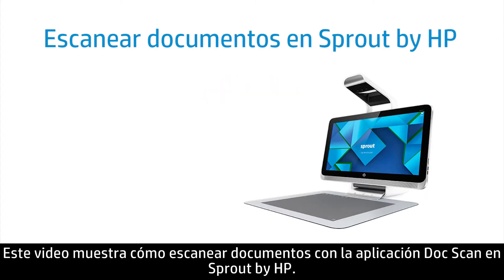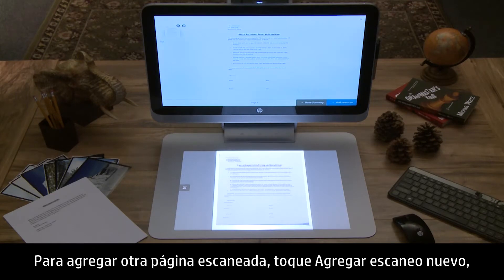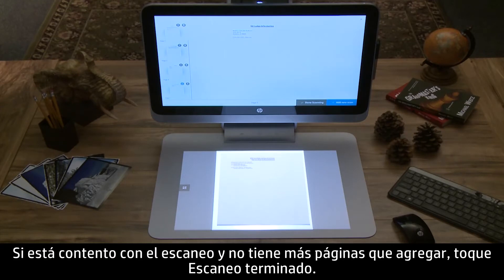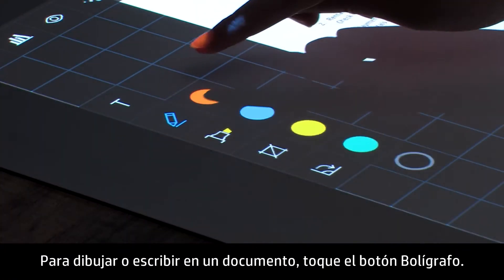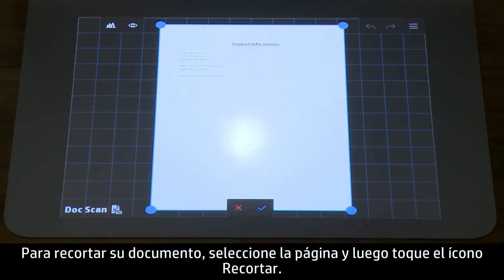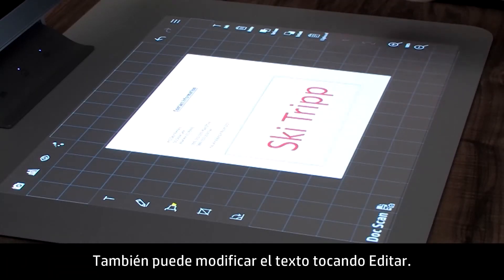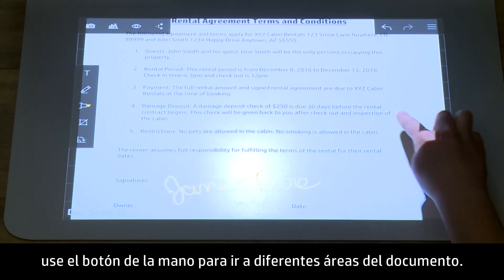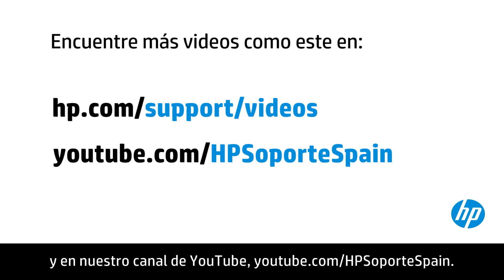Escanear documentos en Sprout by HP | HP Support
Aprenda a escanear documentos en Sprout by HP. Use la aplicación Doc Scan para escanear el documento, luego haga anotaciones en el documento con tinta, texto e imágenes con la Alfombrilla táctil.

Chapters:
00:00 Introducción
00:24 Paso 1: Toque Doc Scan para iniciar la aplicación
00:29 Paso 2: Escanee una página
00:40 Paso 3: Agregue más páginas
00:53 Paso 4: Elimine una página
01:02 Paso 5: Copie el documento
01:20 Paso 6: Guarde el documento
01:40 Paso 7: Haga anotaciones
01:47 Paso 8: Dibuje o escriba en un documento
01:58 Paso 9: Comparta el documento escaneado
02:15 Paso 10: Acceda a sus documentos
02:21 Paso 11: Recorte el documento
02:31 Paso 12: Agregue texto al documento
02:40 Paso 13: Elija el tipo de fuente, color y tamaño
03:11 Paso 14: Agregue imágenes
03:20 Paso 15: Reacomode las páginas